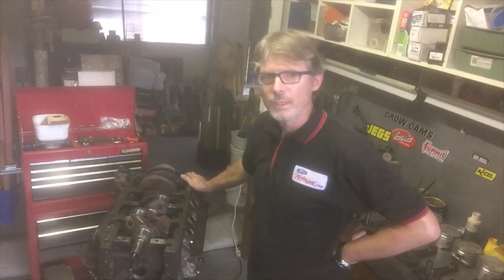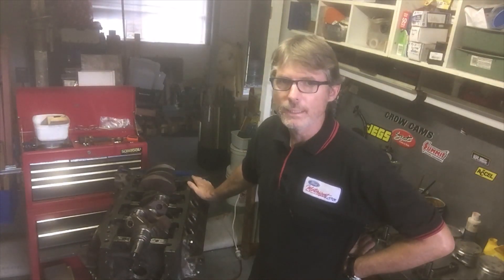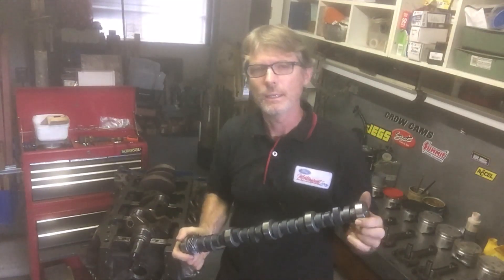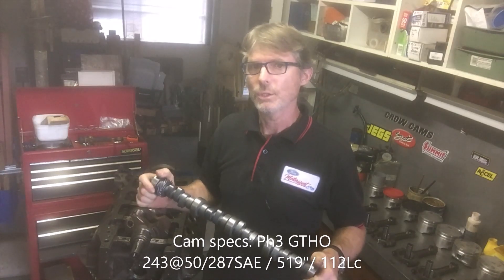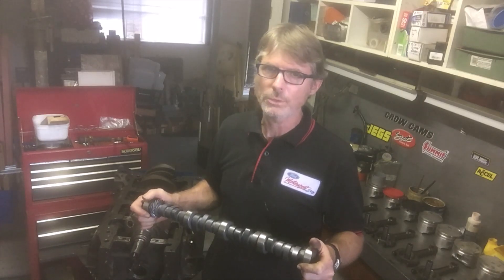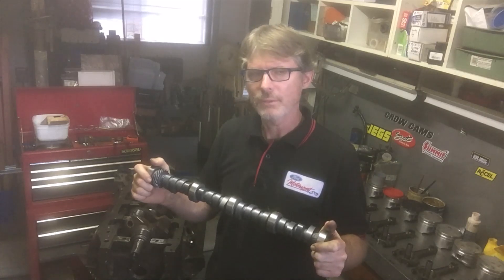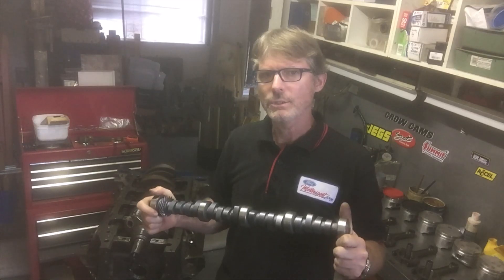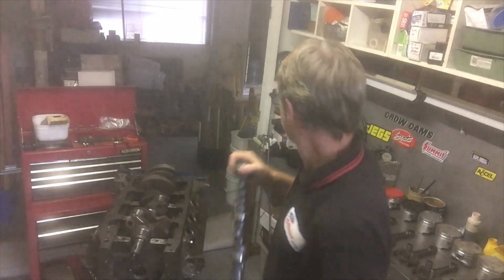GTHO 351c Phase 2 3 engine build part 2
Part 2 of 10 in the series of this engine build. Facts and opinions about Ford Australia's Legendary GTHO 351 cleveland engine